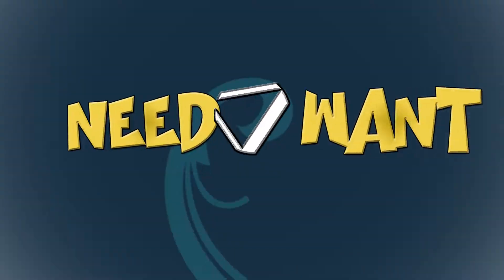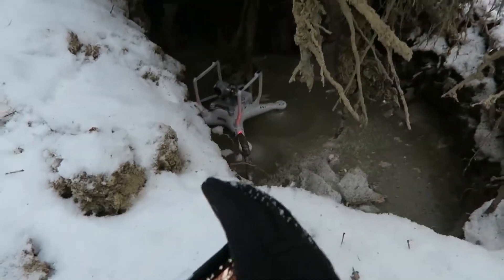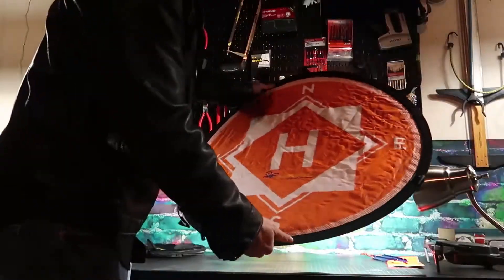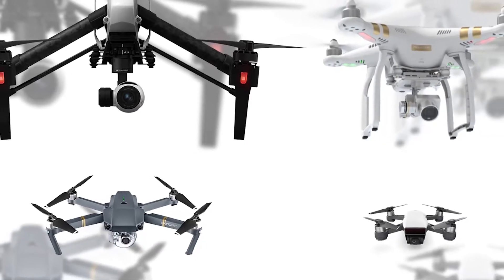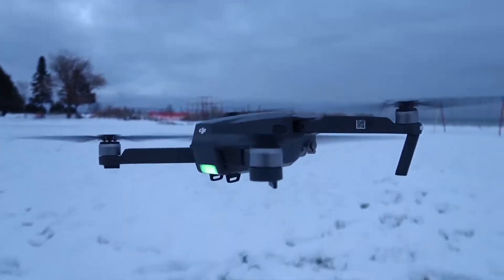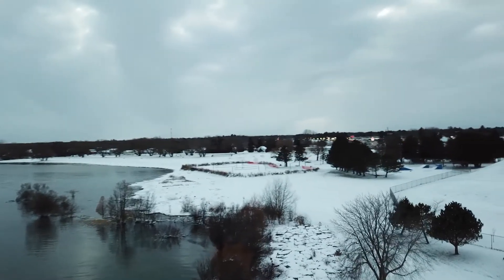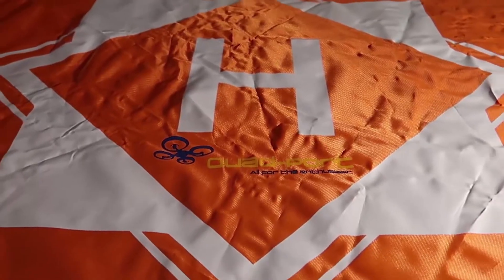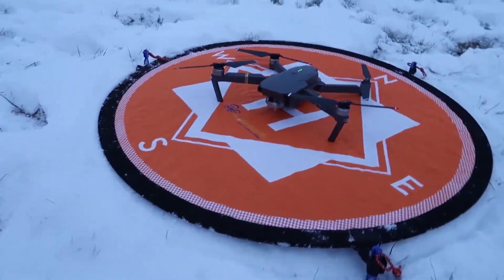QWORK Drone Landing Pad - Review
During takeoff, a lot can happen to your drone's camera. Why not eliminate many of these problems with a drone LandingPad!

QWORK Drone Landing Pad